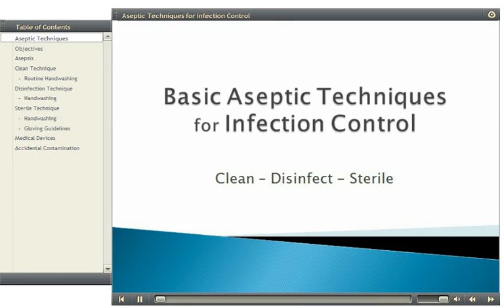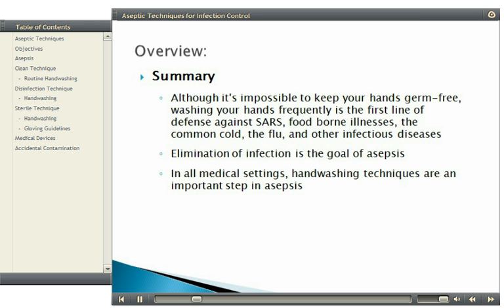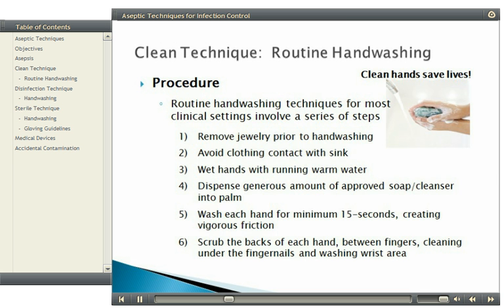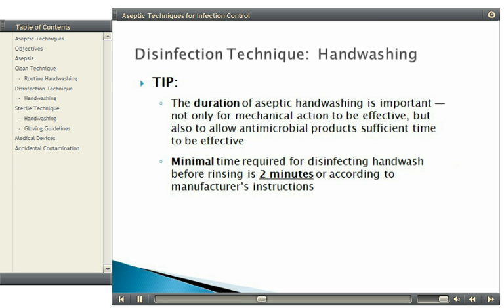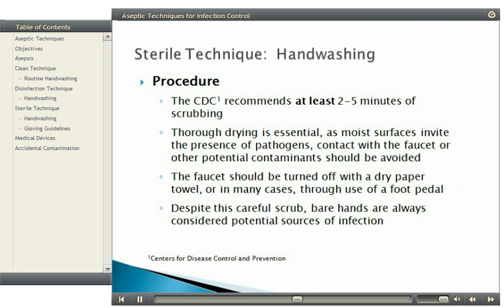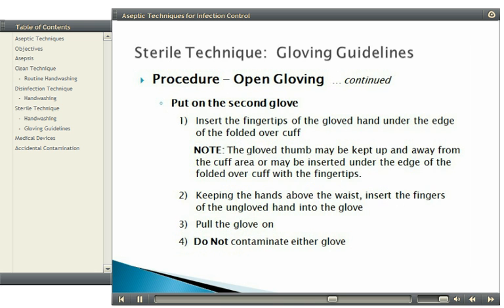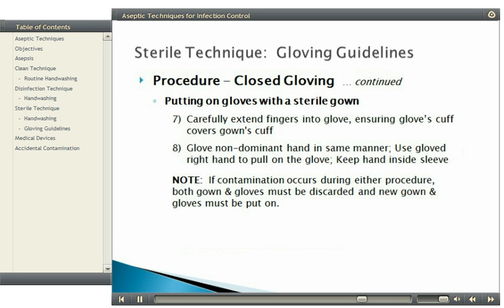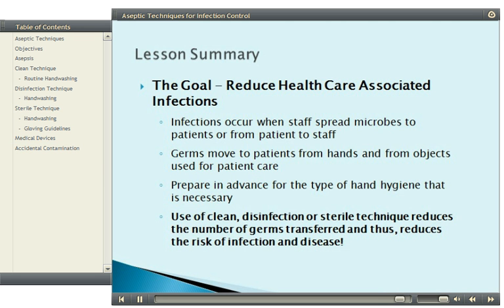Aseptic Techniques & Infection Control Training